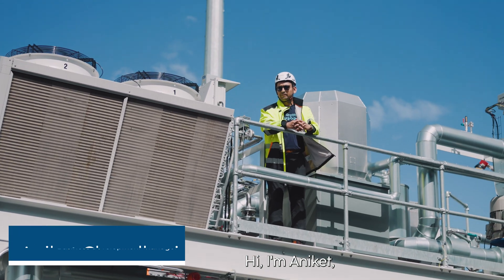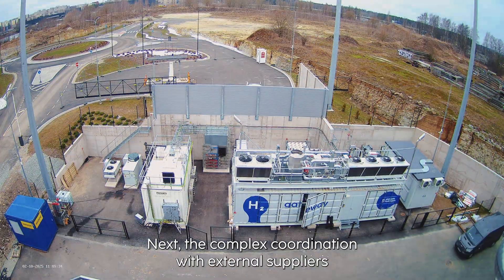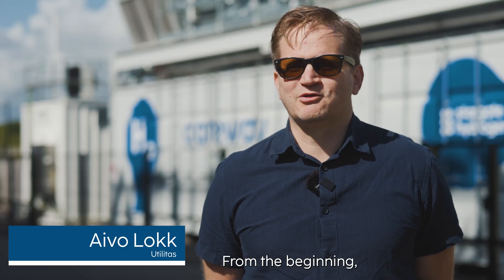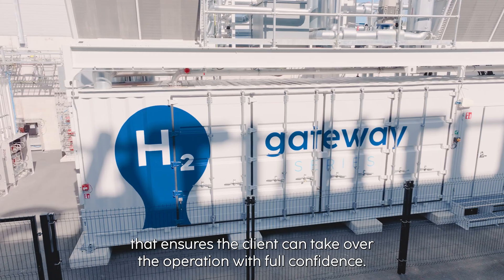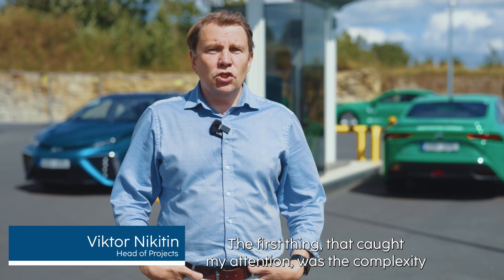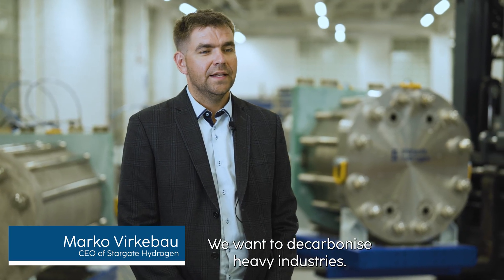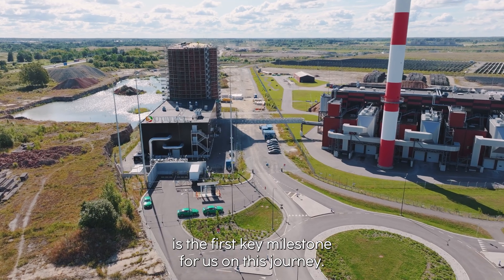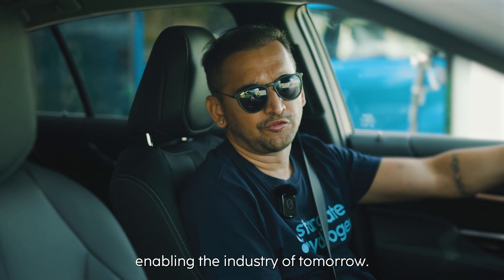Stargate Hydrogen - Utilitas Case Study - 1 MW Electrolyser - Full video with interviews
Case Study: The First Green Hydrogen Electrolyser in the Baltic States

Take a closer look at the first green hydrogen turn-key electrolyser system in the Baltic states, deployed at the Utilitas power plant in Tallinn, Estonia. This 1 MW electrolyser produces high-purity hydrogen for refueling stations while reusing the stacks’ waste heat to support the city’s district heating network.

In this video, Aniket, Stargate Hydrogen’s Business Development Manager, takes you on a guided tour of the system, highlighting the design, deployment, and operational capabilities of this pioneering project.

You’ll also hear from industry leaders and stakeholders, including:
- Aivo Lokk - Representing Utilitas
- Marko Virkebau - Stargate Hydrogen CEO
- Head if departments from Stargate Hydrogen

If you’re passionate about the future of hydrogen, energy transition, and electrolyser technology, this is a must-watch.

Timestamp:

0:00 MW Electrolyser case study
0:45 Project's timelapse
2:20 Interview with Utilitas
3:20 Interview with Stargate Hydrogen Head of System Development
4:17 Interview with Stargate Hydrogen Head of Automation Engineering
4:30  Interview with Stargate Hydrogen Head of Projects
5:50 Interview with Stargate Hydrogen CEO